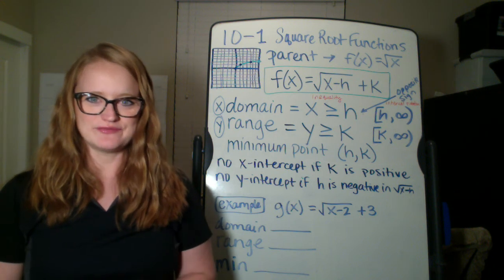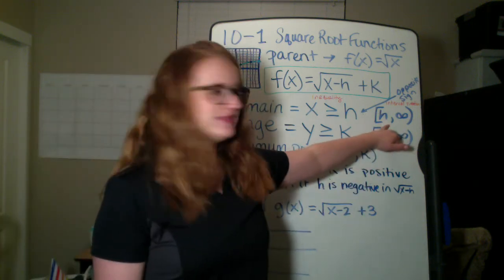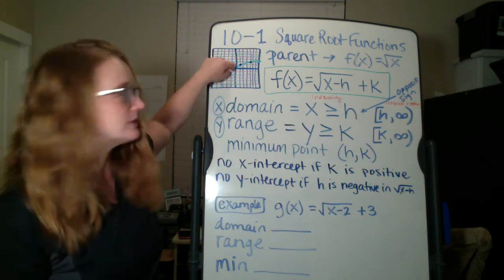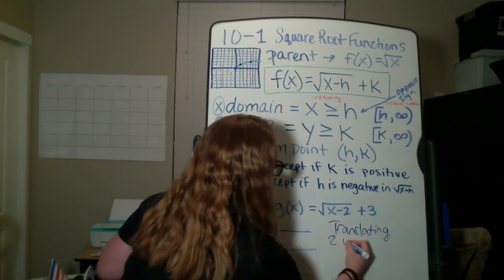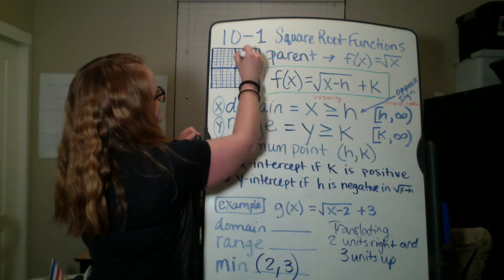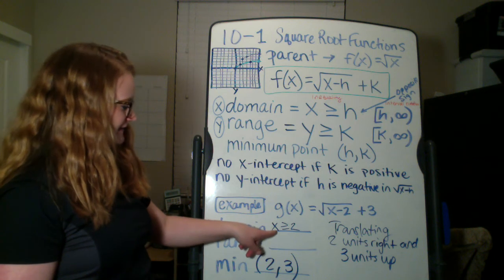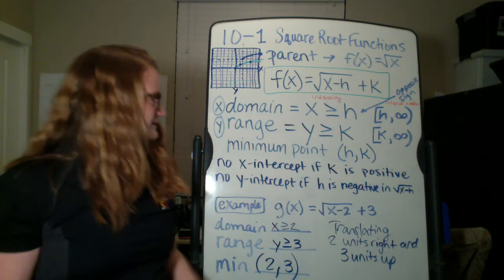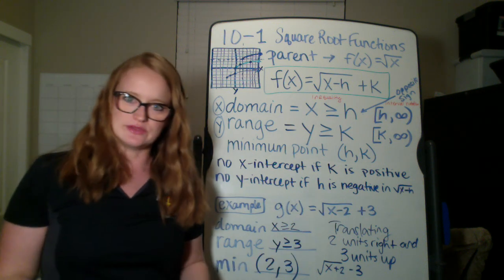10-1 Features of a Square Root Function